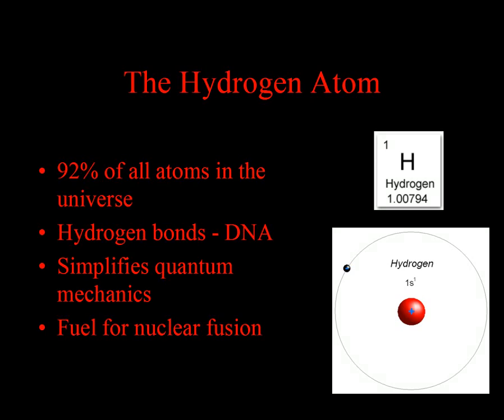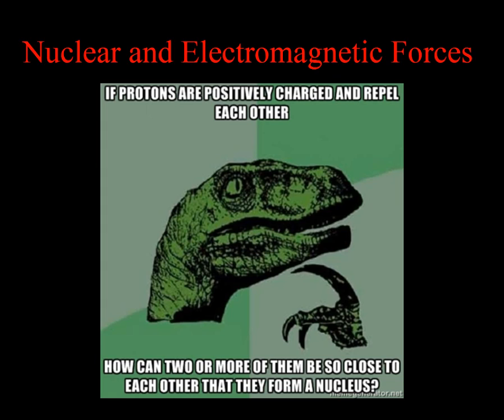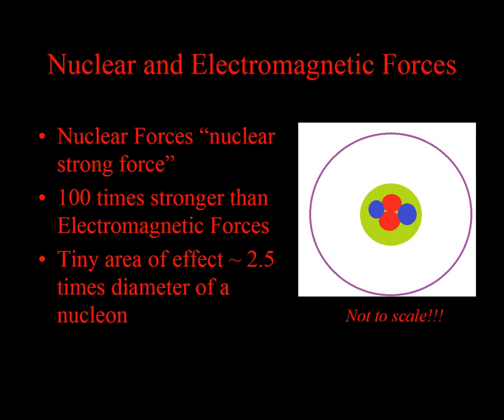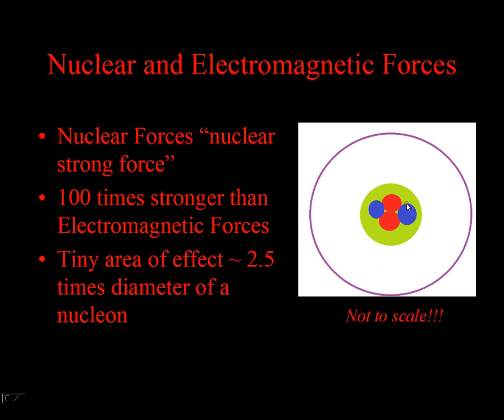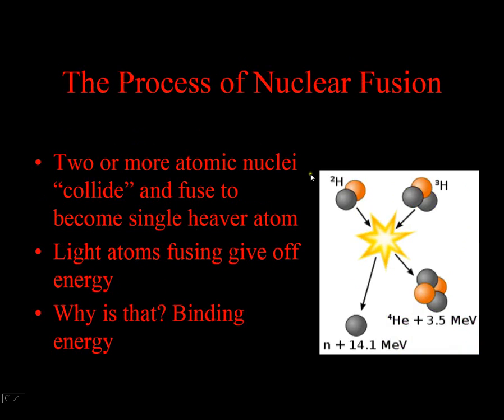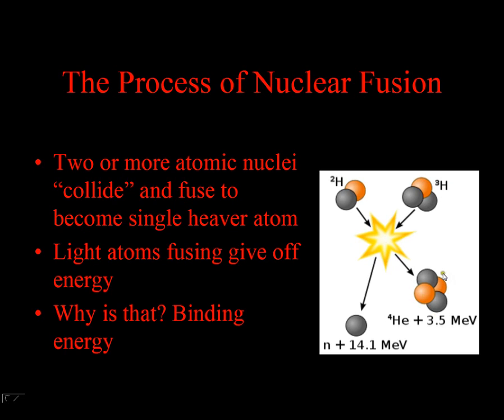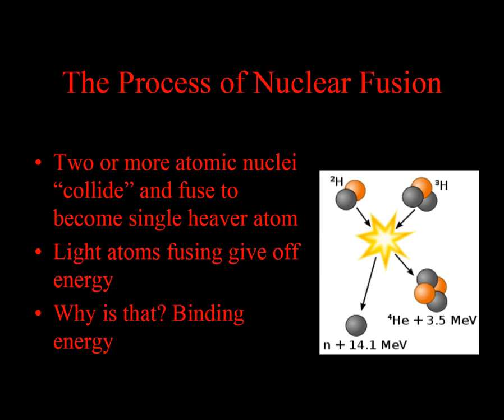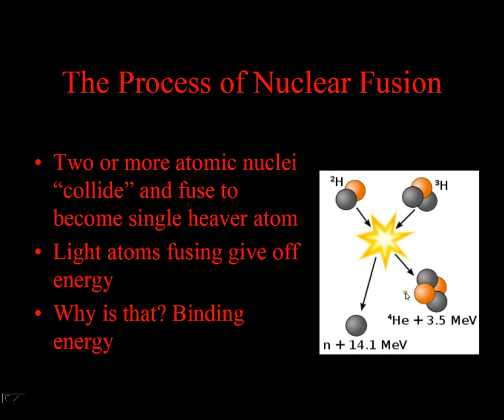Nuclear Fusion and Reactors Presentation Practice 1/3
This is my second attempt at my presentation. Again, thank you all who watched the first one and gave me feedback. I present this tomorrow! Wish me luck!